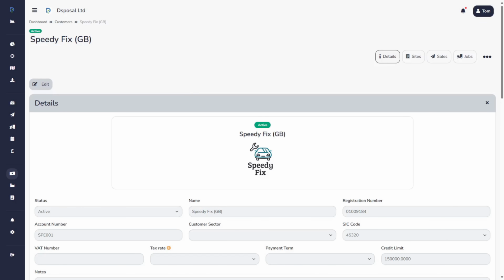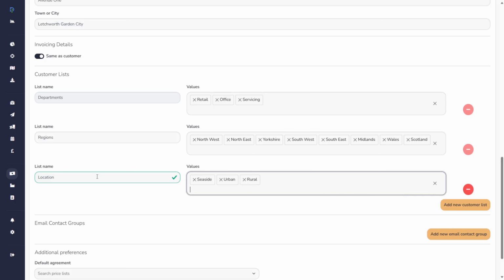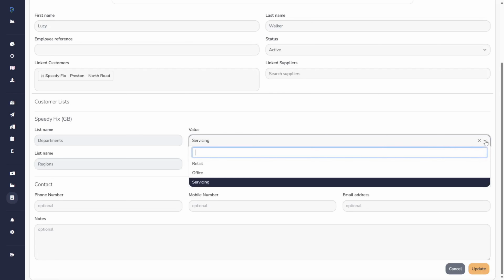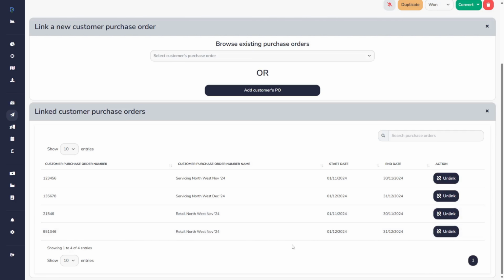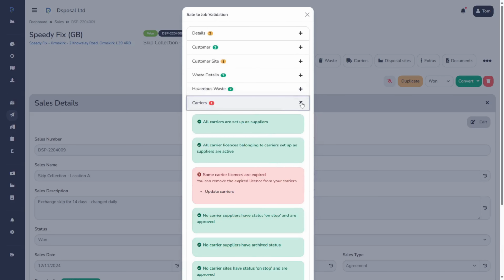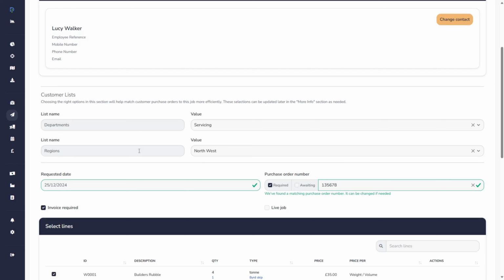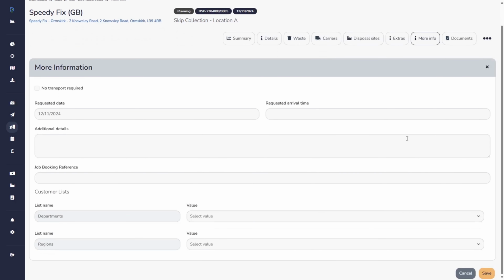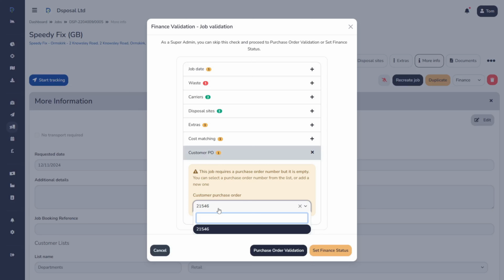Understanding Customer Lists in Paperwork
Tom Passmore goes through customer lists, how to create them, how to use them and how they improve the customer purchase order experience.